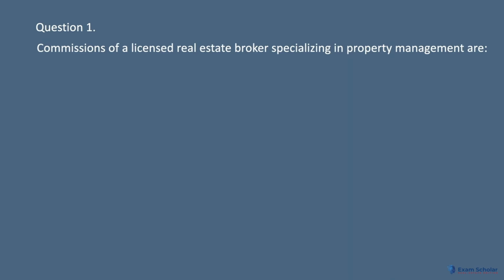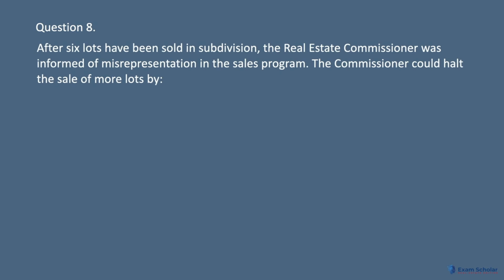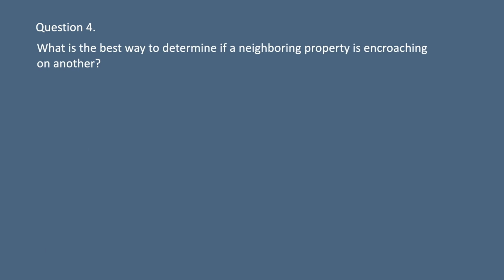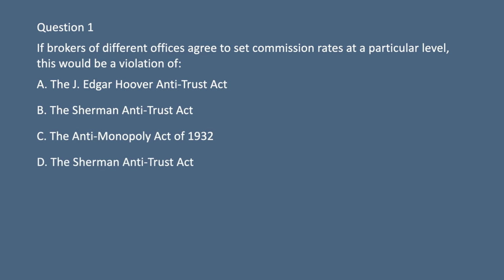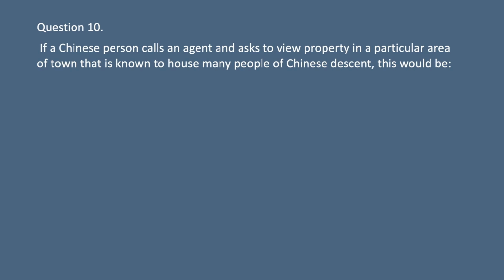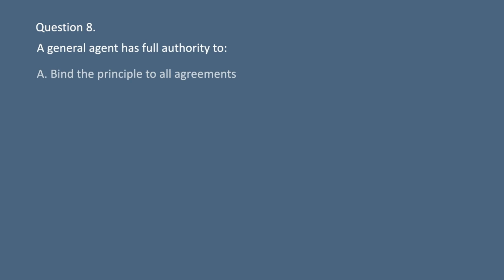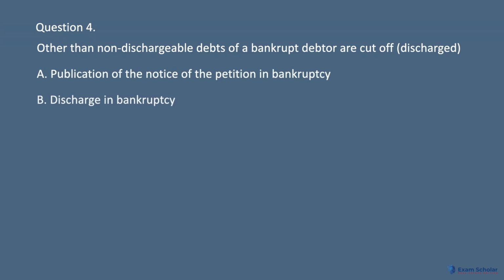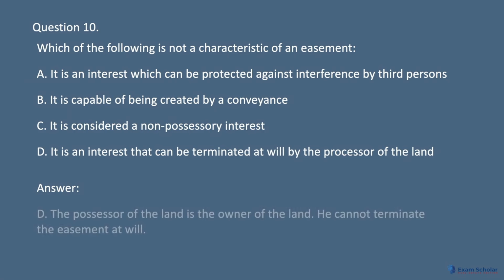50 More Exam Answers On The Real Estate Exam For 2025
50 More Exam Answers On The Real Estate Exam For 2025.

These questions are just a sample of our national question database. For all 3,500+ exam questions, including your state specific questions, you can sign up to our full course here:

Our course includes:
3,500+ Exam Questions with Answers
Unlimited Practice Exams
Get Your Own A.I. Real Estate Tutor! (Trained on the best real estate textbooks)
Vocabulary
Flashcards
Articles
Podcast Episodes

If you need to take the required classes for your state, click any of these links for the top online real estate schools here: